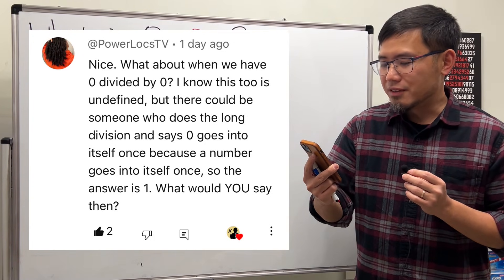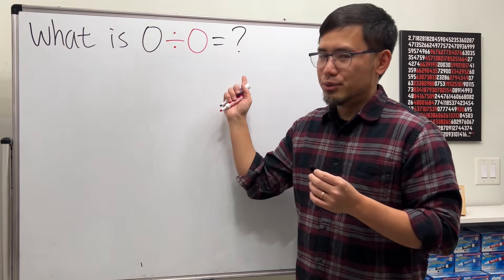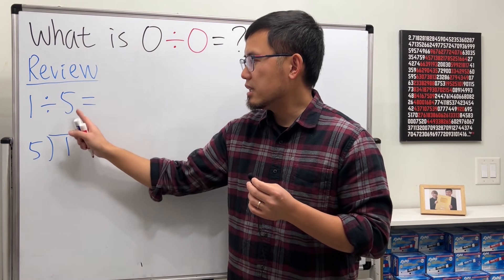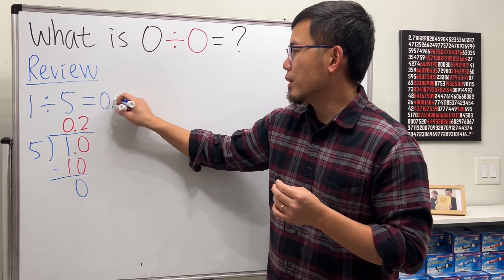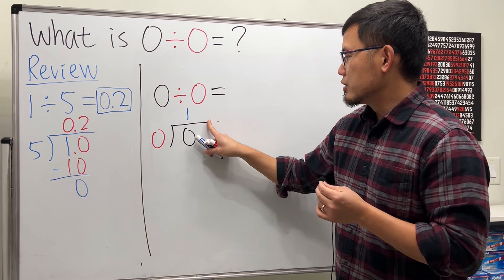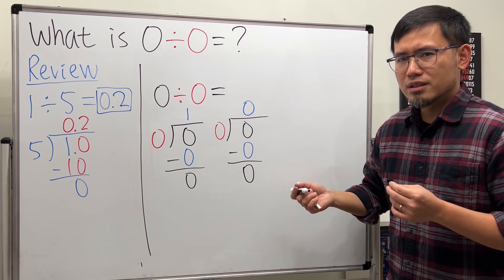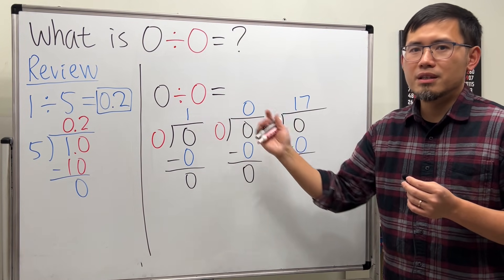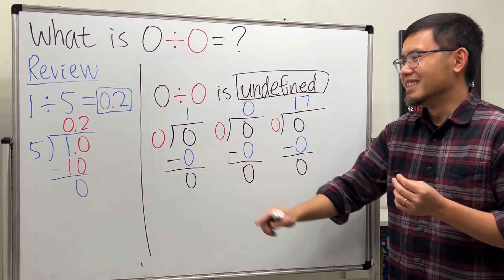0 divided by 0, is the answer 1 or undefined?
We will investigate this intriguing problem: What is zero divided by zero? This comment is from my previous video on 1 divided by 0

0:00 the comment
3:43 More details on sqrt(36)